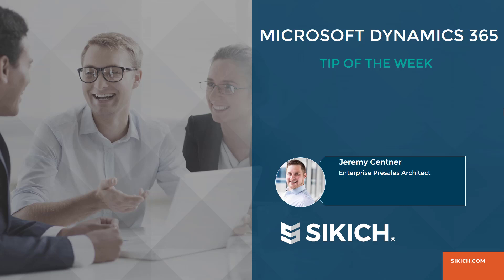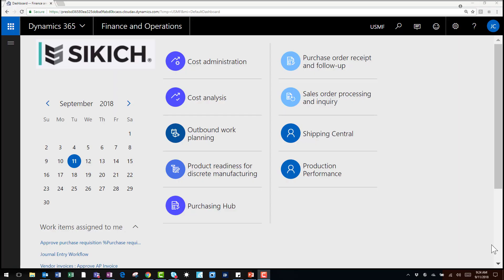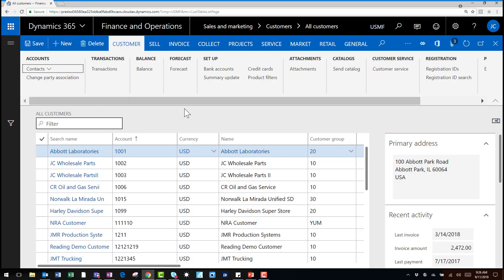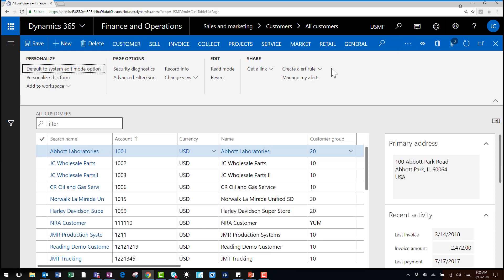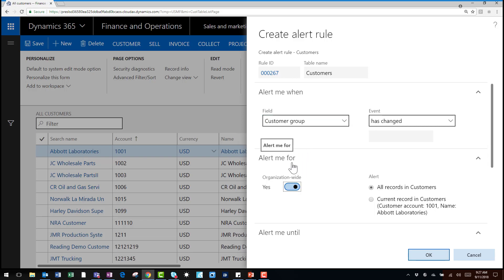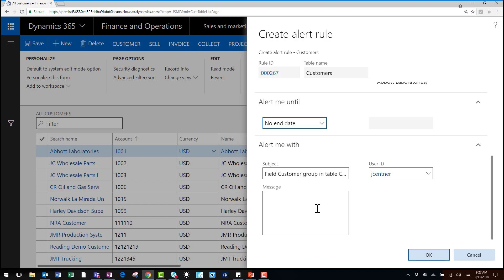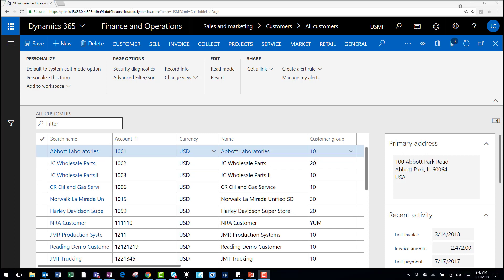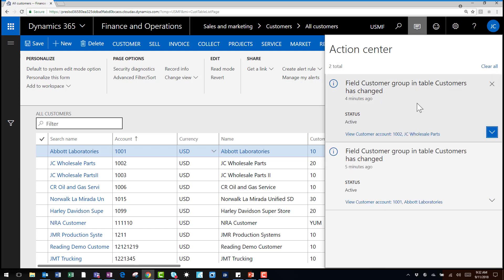Create and Use Change Based Alerts in Dynamics 365 | Sikich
Learn how to create alerts in Dynamics 365 for Finance and Operations that will keep your team all on the same page.